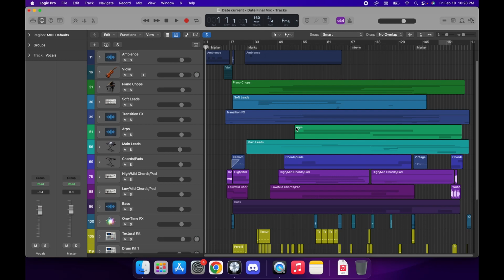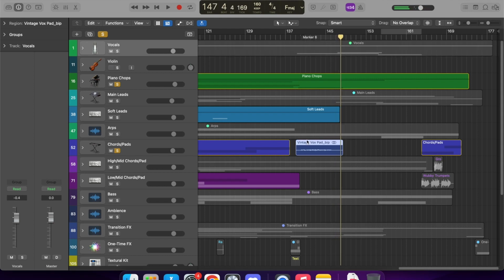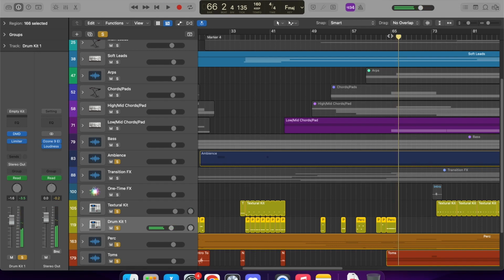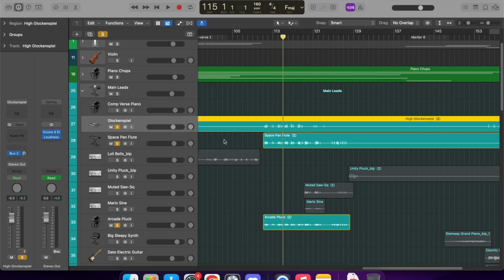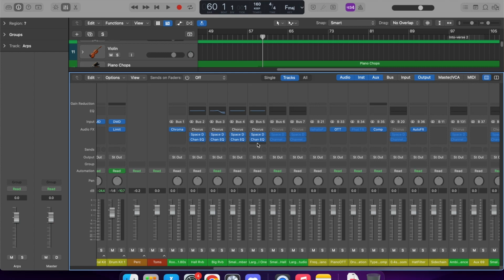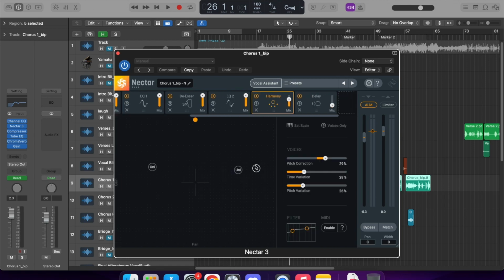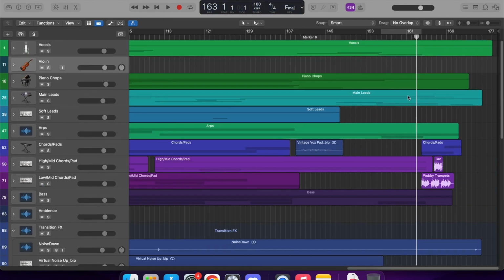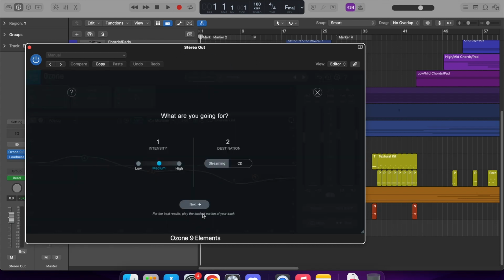"Date" Breakdown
I've wanted to breakdown one of my tracks for a while, and because it has been a year since Date was released, I decided to break it down.

Sorry for the audio quality. If I do this again I will make sure to capture audio in stereo.